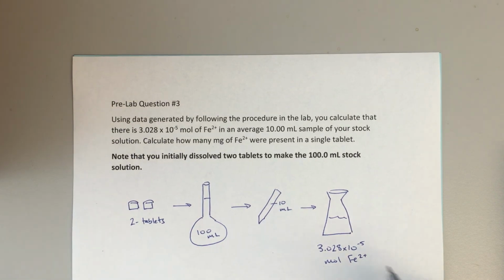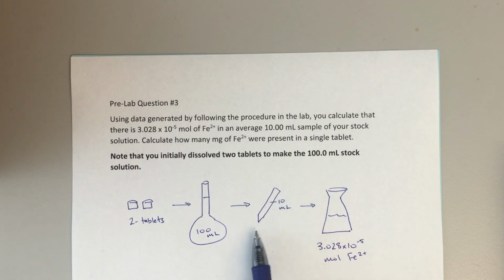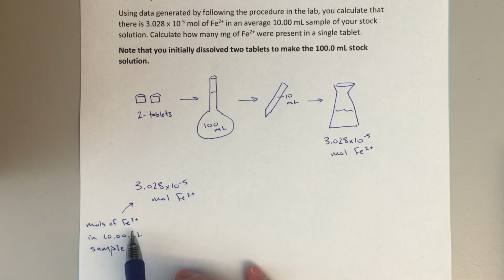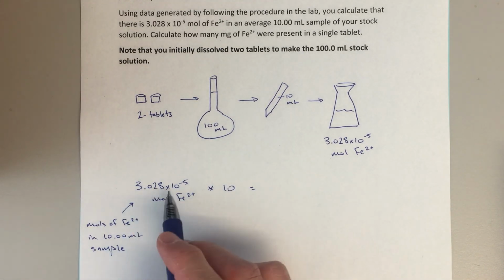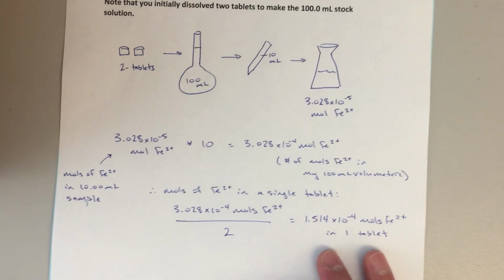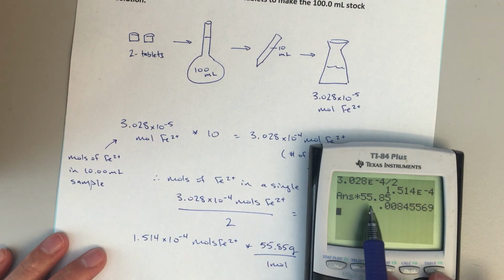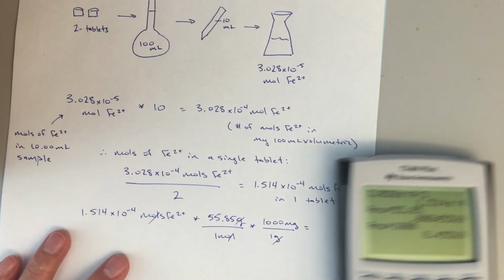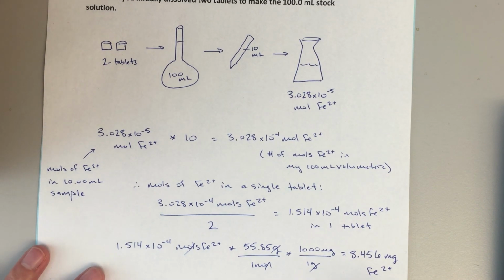Chem 122 - Determination of Iron Analysis